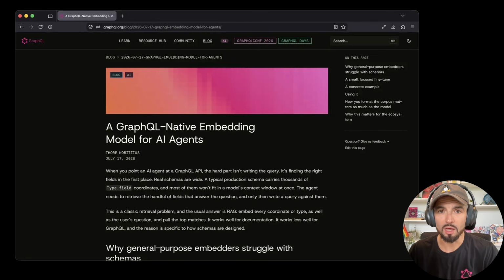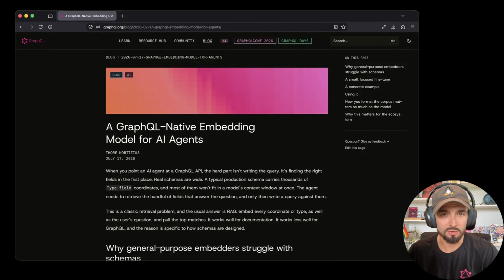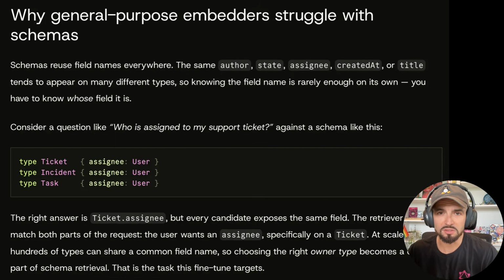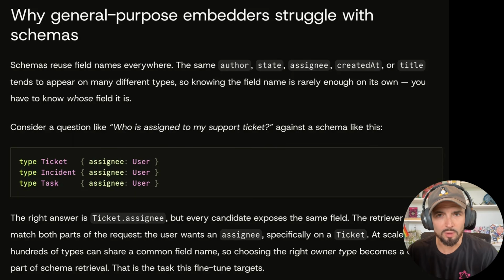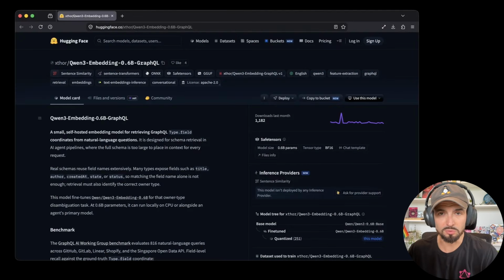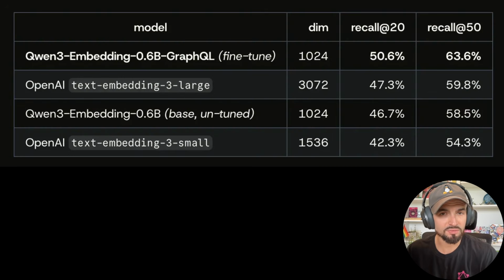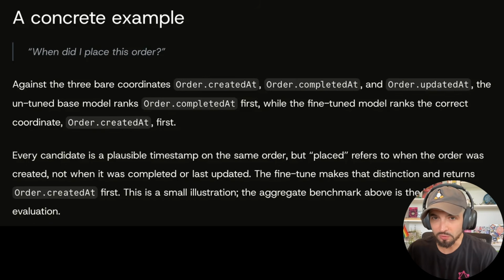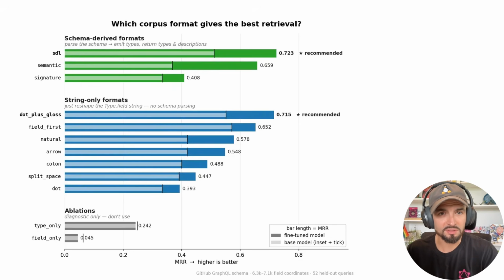Qwen + GraphQL = Better AI?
Thore Koritzius's article on GraphQL.org caught my attention, and it should catch yours, too.  In this video I summarize the work that Thore has done to improve the performance of a tiny 0.6B model by fine-tuning it with embeddings optimized for GraphQL schema semantics.